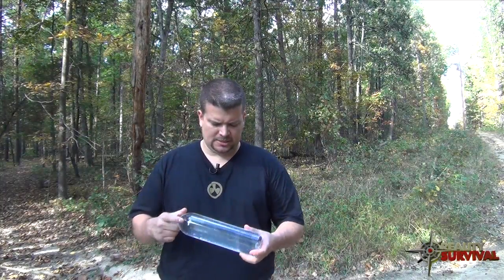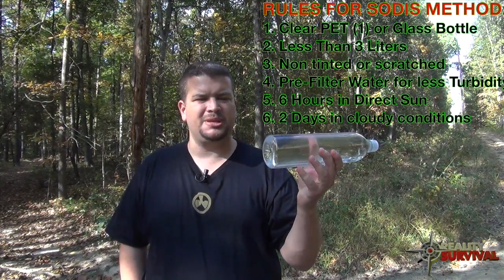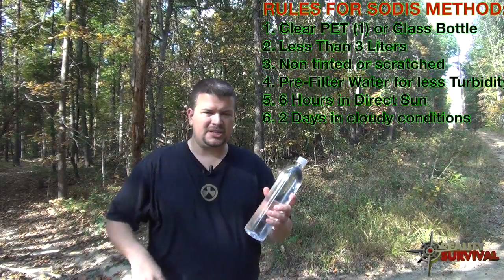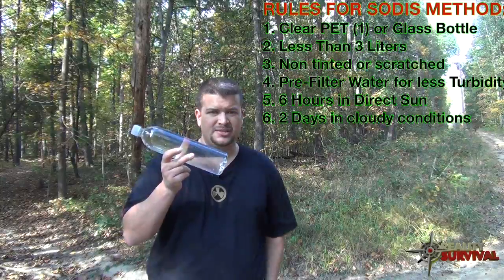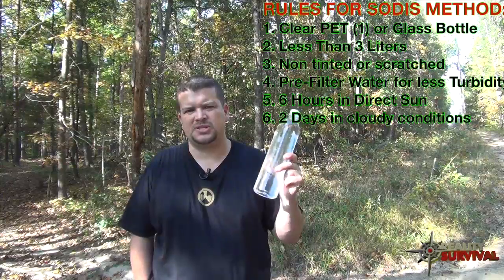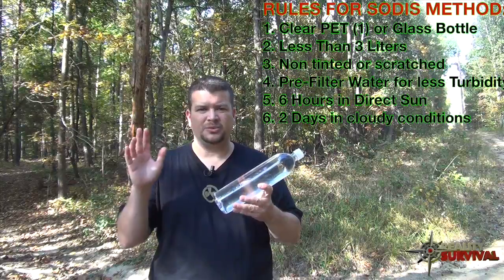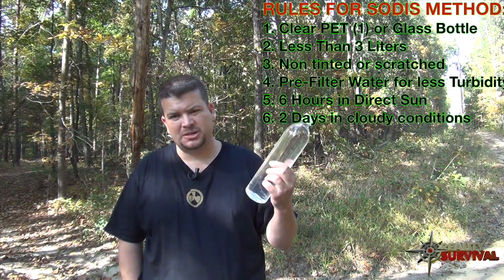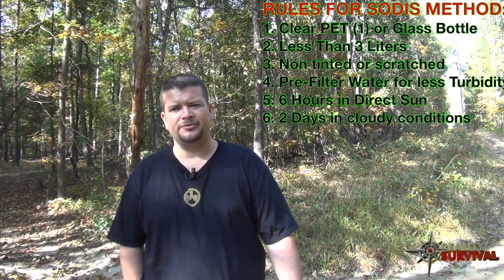SOLAR DISINFECTION - SODIS - How To Purify Water In A Bottle With The Sun